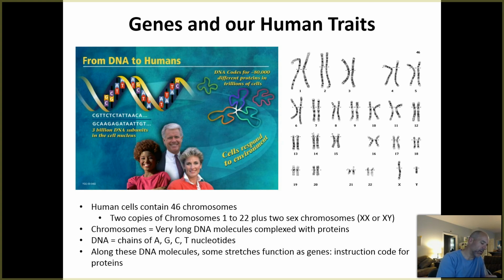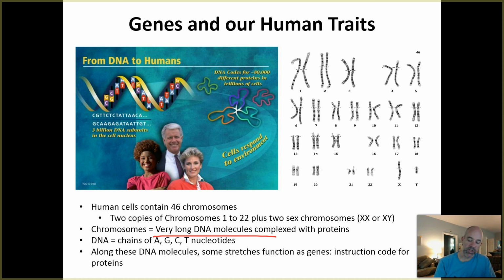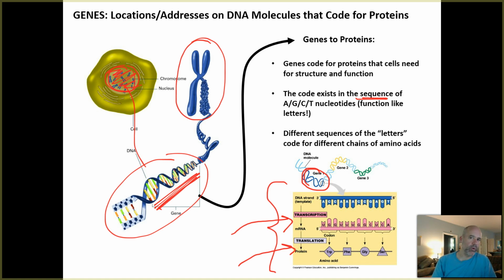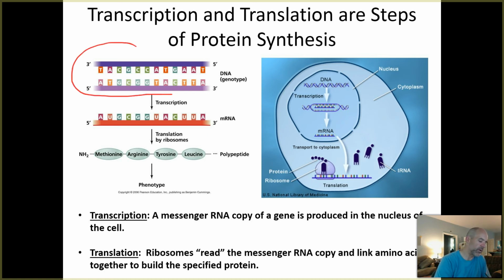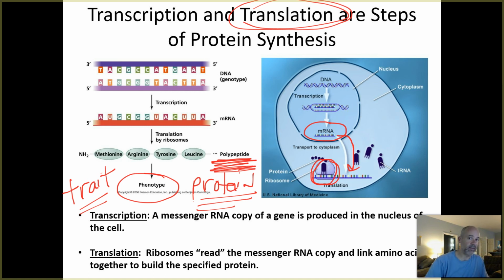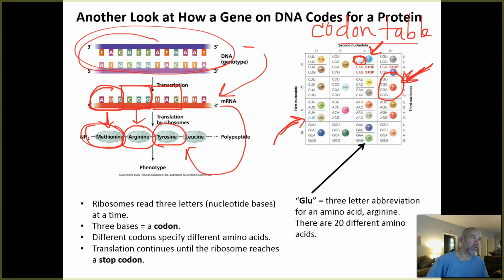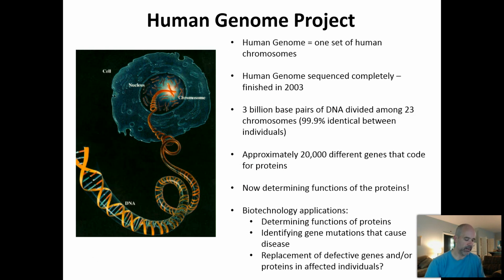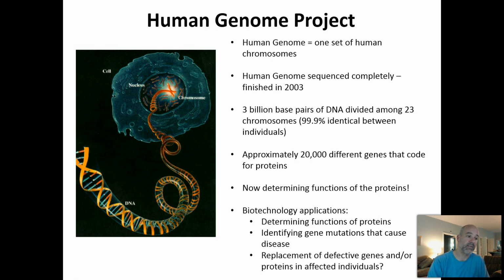BIO 201 - UNIT 2 - ADDITIONAL - GENES AND PROTEINS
This lecture covers some basic information about how genes on DNA serve as recipes of proteins that our cells have to make.